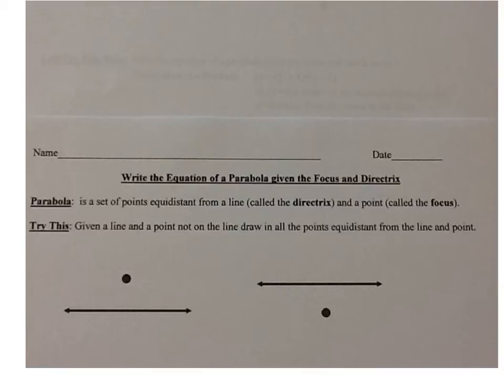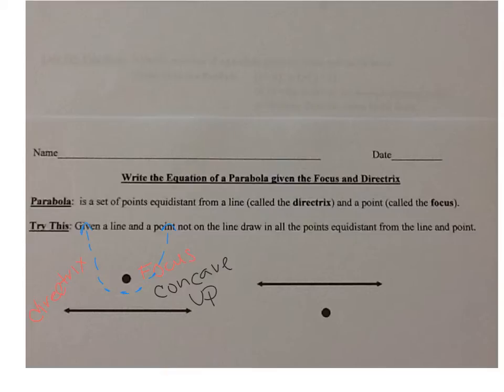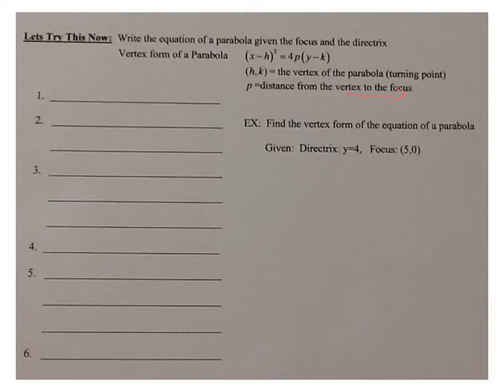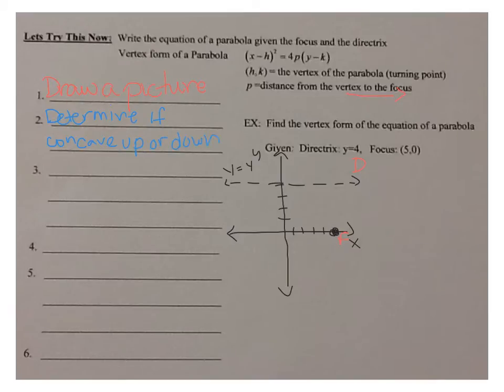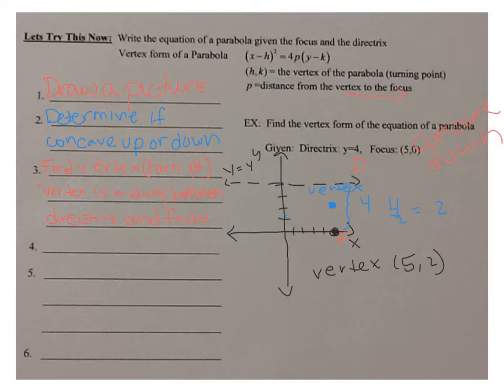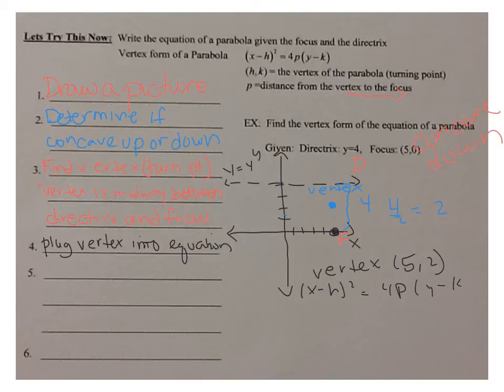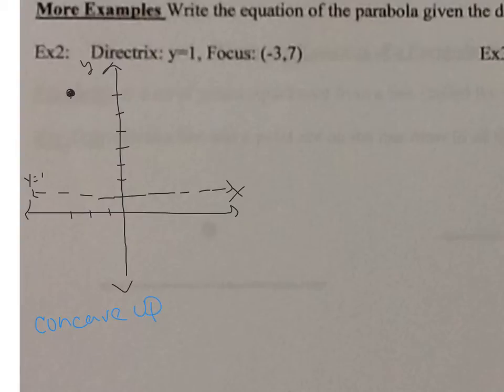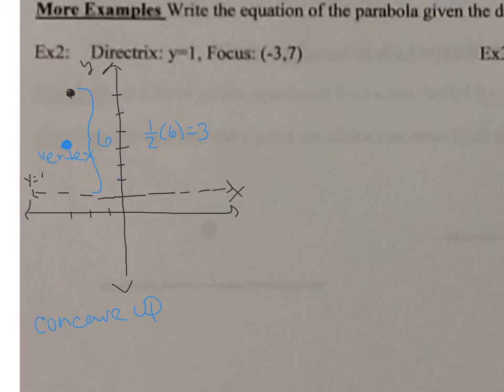Write equation with directrix and focus